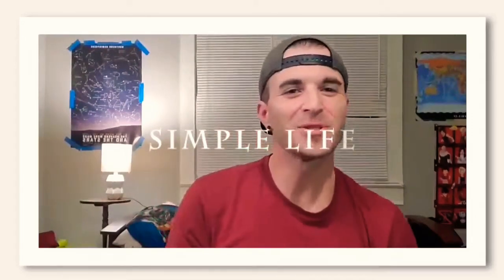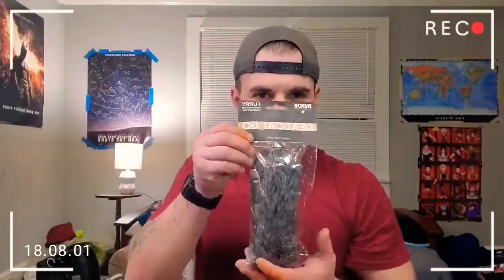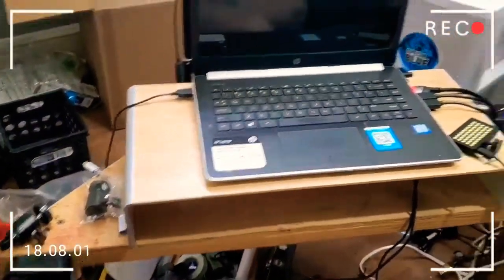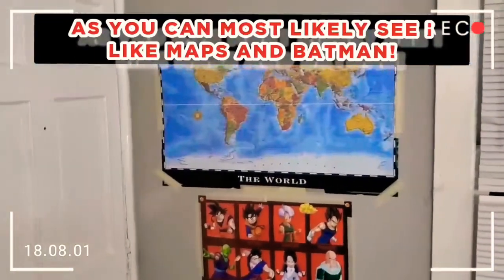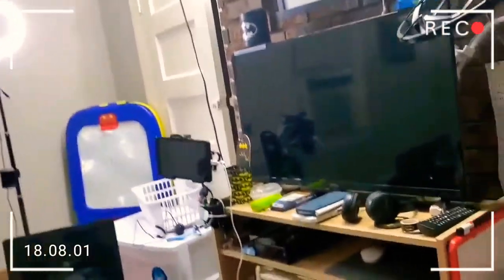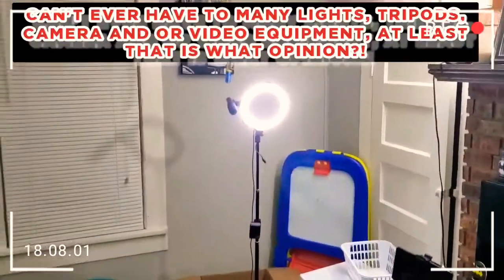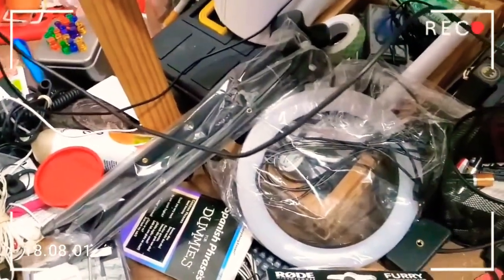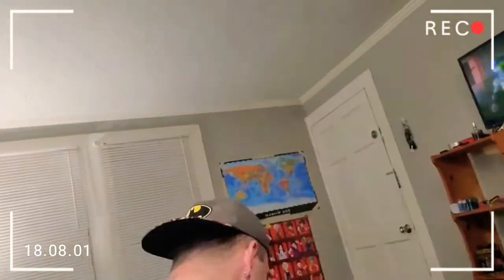CAN YOU HAVE TO MUCH EQUIPMENT???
In this video I show how much video equipment, such as lights tripods, wires cameras go pro's mic's and much more I have recently acquired, I love doing these videos and I understand that my content sucks but I am certainly investing and working hard to an attempt to make it better.